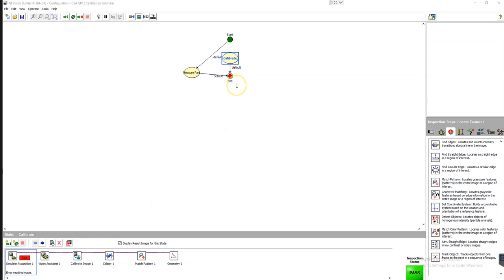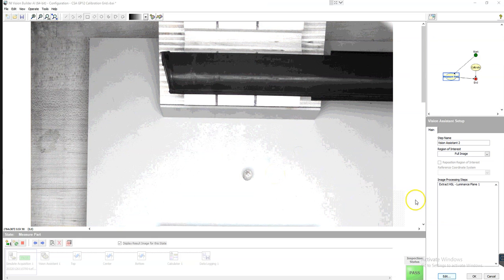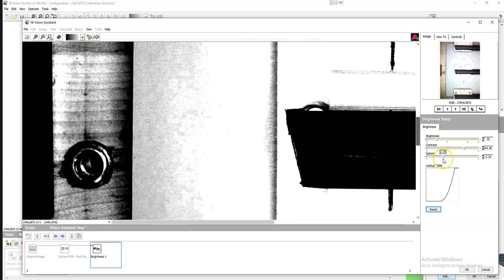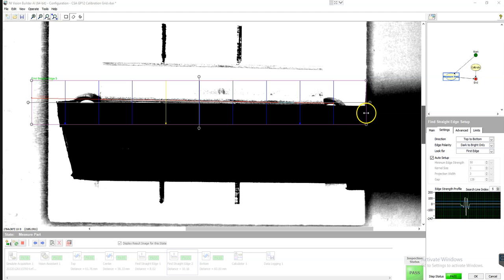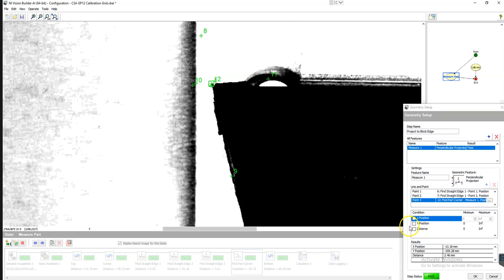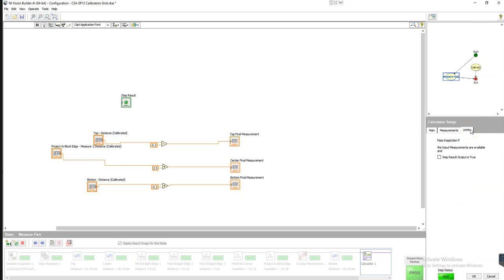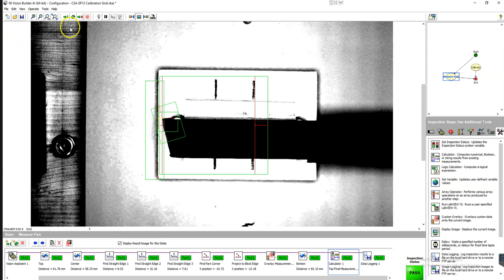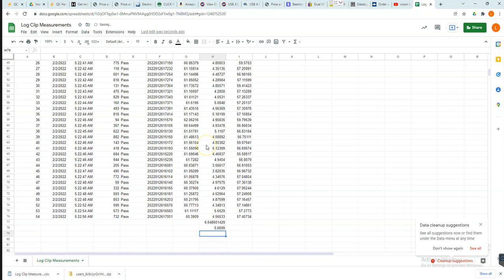CSA VBAI of Left Side Measurement